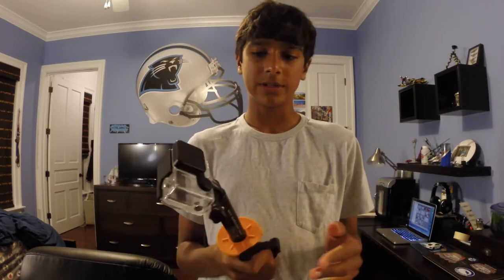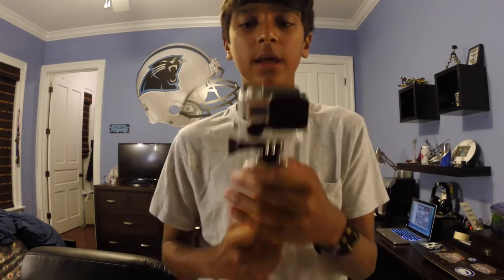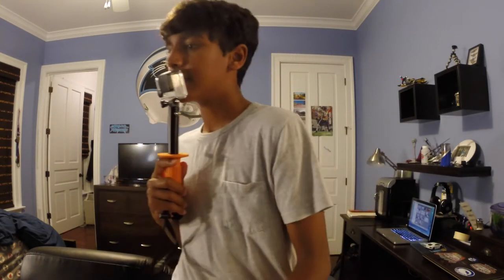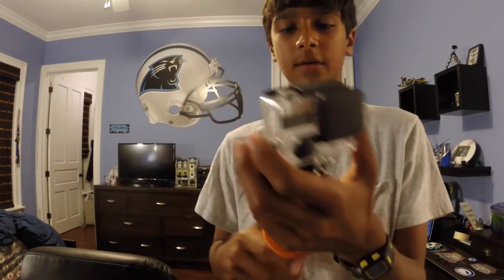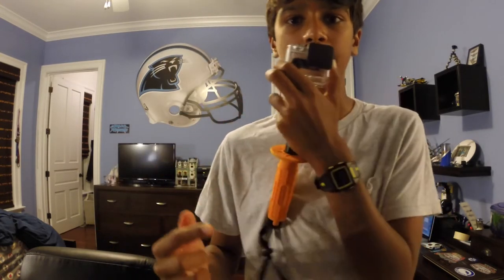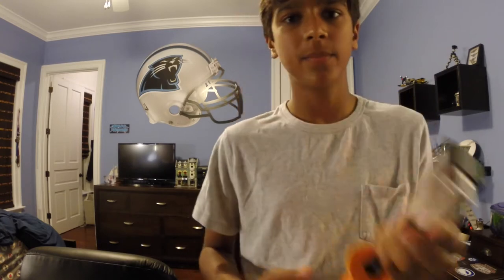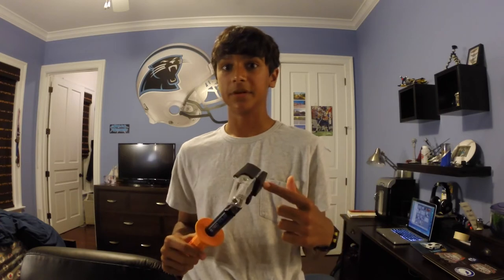(GoPro)How To Film Steady With Pole